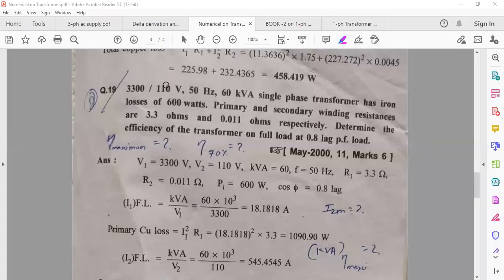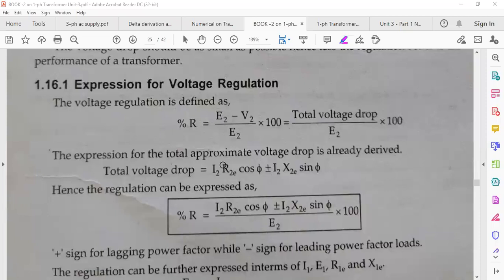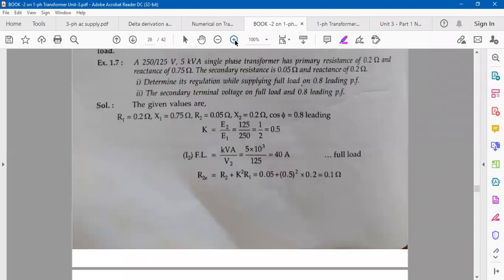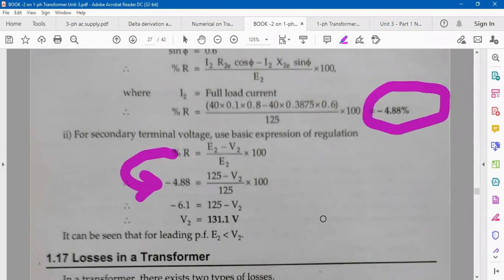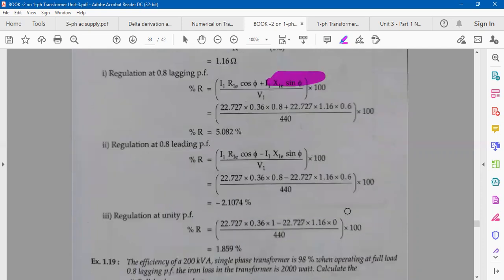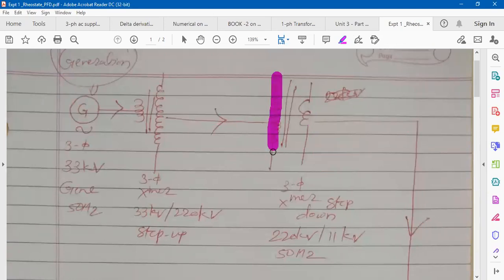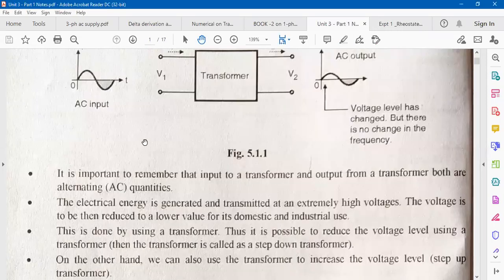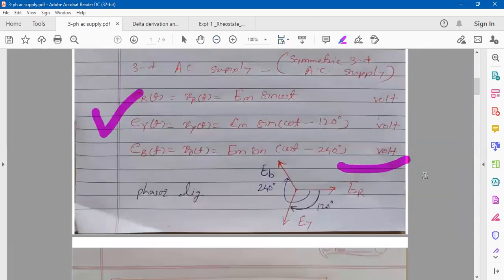L-22 BEE lecture numerical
sem-2 ay 20-21